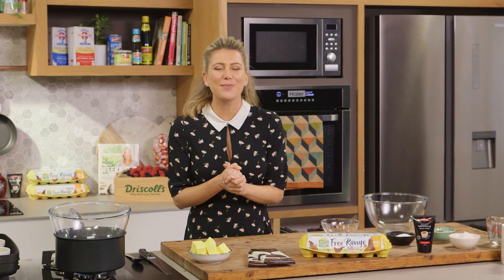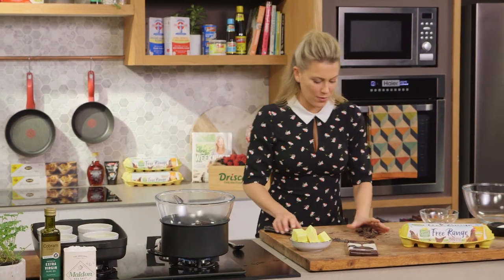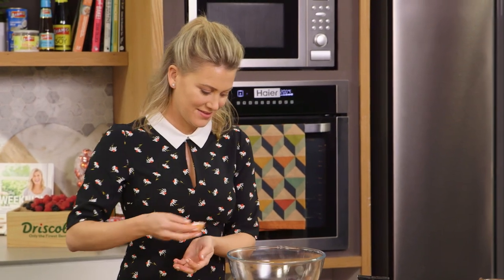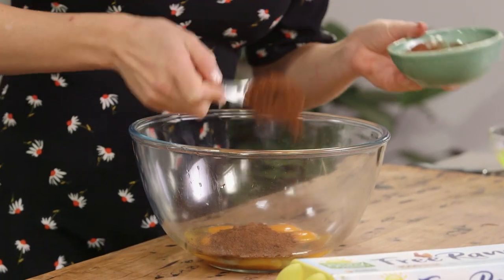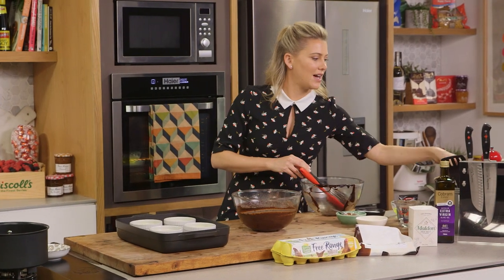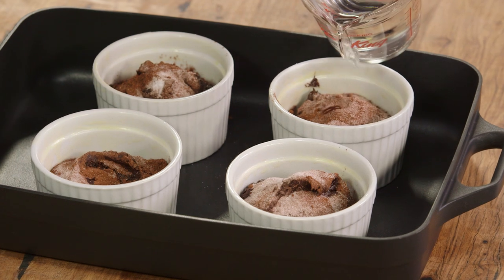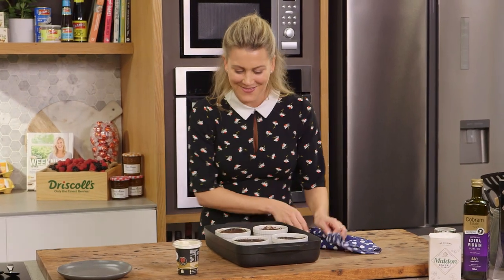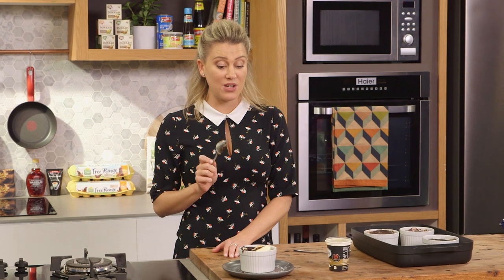Chocolate and Vanilla Puddings | Everyday Gourmet S9 EP62